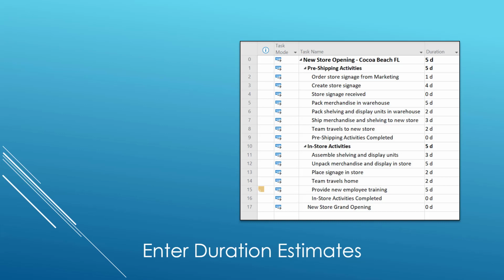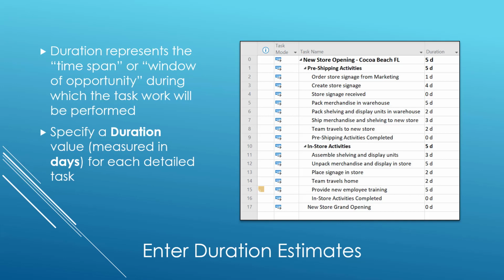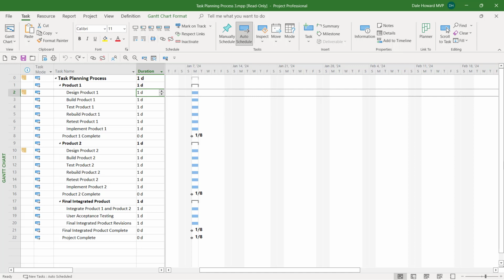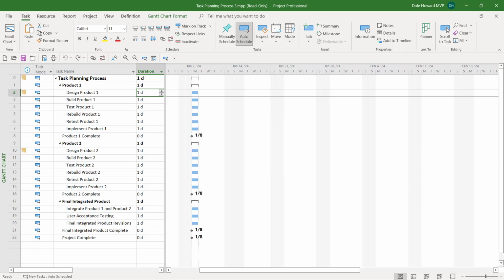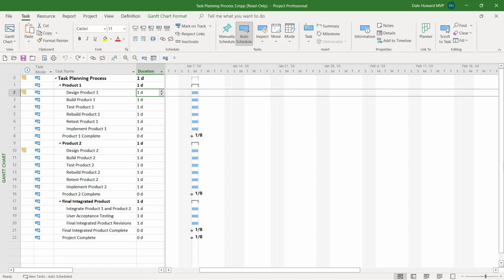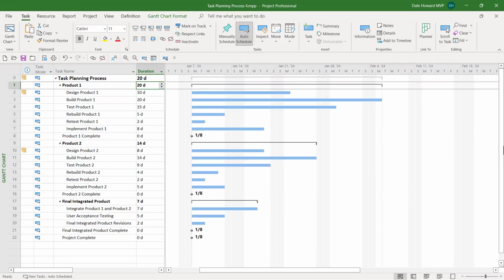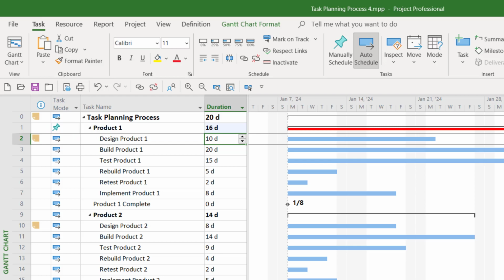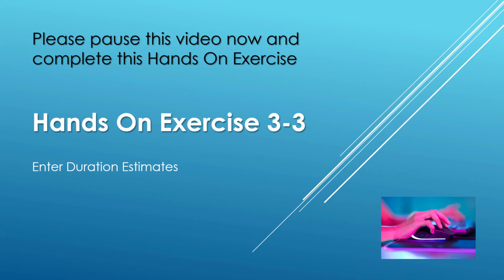Enter Duration Estimates: Module 3 (6 of 11 Videos)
This is one of the 60+ Videos in the Foundations Module Training (Link below). Module 3 of 10 and is about Task Planning. This is 6 of 11 Videos in the Task Planning module.

If you're looking for a full course on Microsoft Project, check out my course